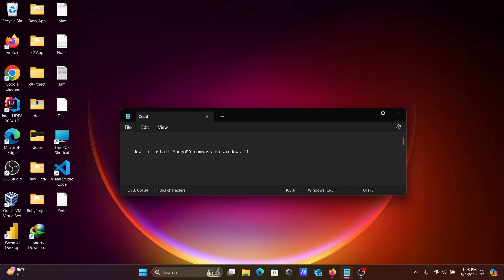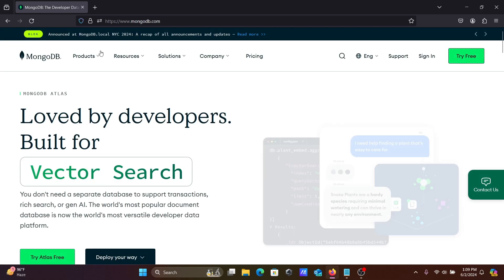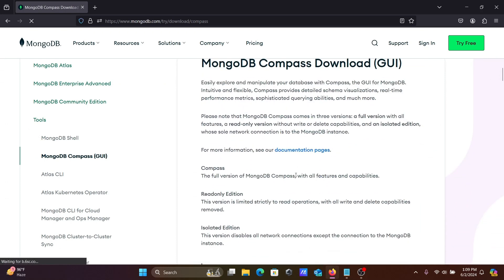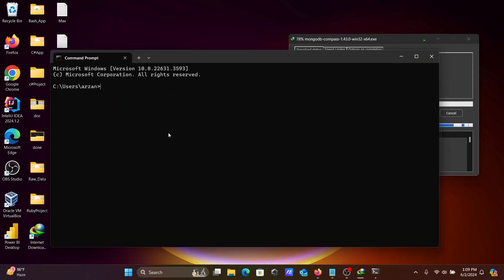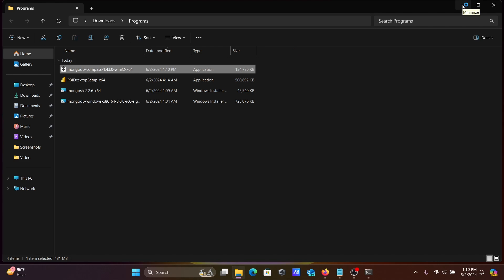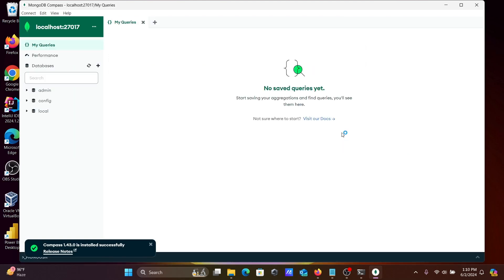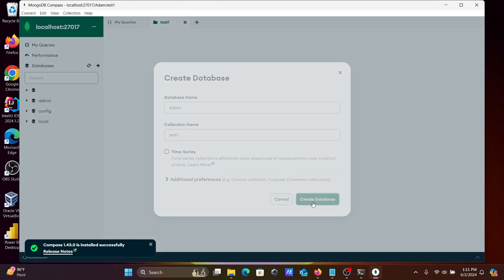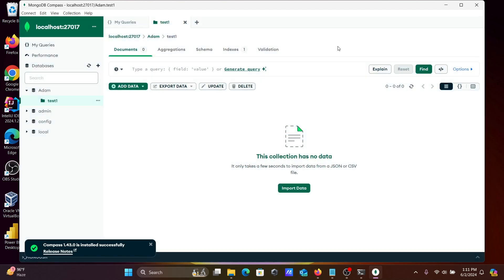How to install mongoDB compass on windows 11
install mongodb compass in windows 11

Install mongodb compass in windows 11 command line

Download MongoDB Compass for Windows

Download MongoDB Compass for Mac

Install MongoDB Compass Ubuntu